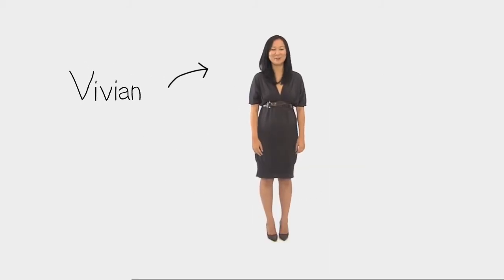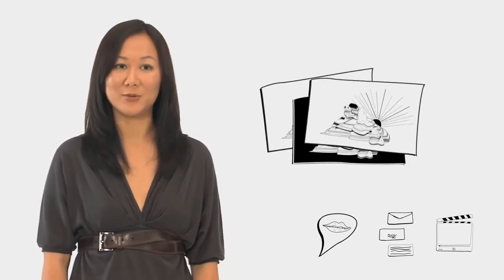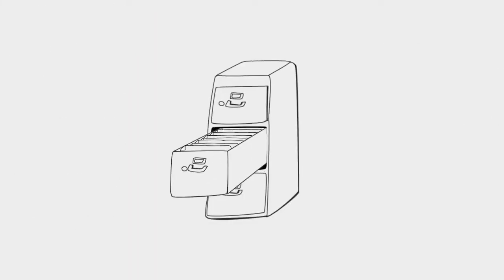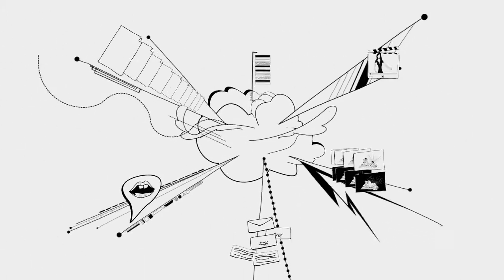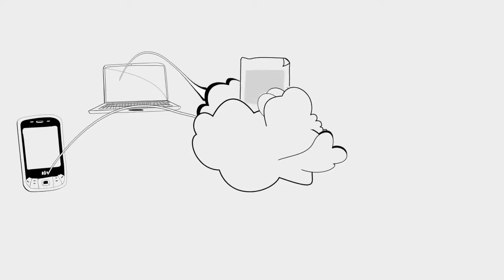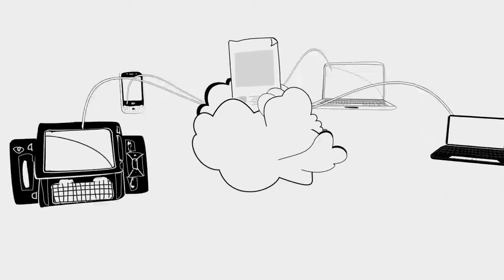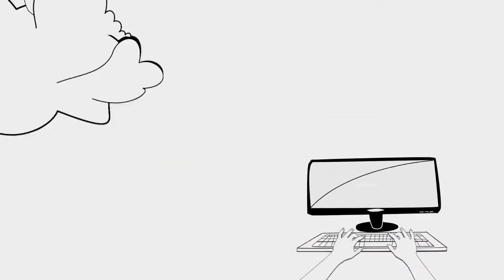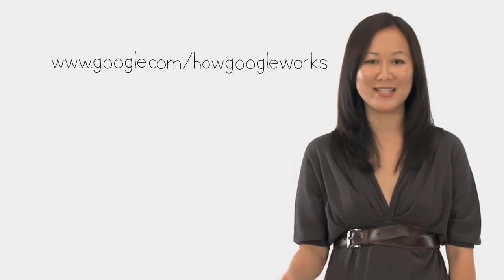How G Suite Works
If you want further information on formulating a successful move to a mobile plan, then please

Webster Consulting, Working with individuals or SME business for all their technology needs.

Moving to the Cloud? We Make it Happen

Cloud computing is the phrase for web-based software you can use anywhere you have an Internet connection. We explain how the cloud works and why it's the easiest way to be productive wherever you are.

I'm Vivian Leung and I work at Google. Today, we're here to talk about Google Apps,
0:07which, if you're not familiar with it, is our online suite of communication and collaboration
0:11tools. I think here at Google, we've been looking at ways people work with each other,
0:15communicate with each other. And we've found that most of the time, we're pretty attached
0:19to our own computers or hard drives. And being an Internet company, we figured there must
0:23be a better way. And one of these ways is what we call Cloud Computing. I know it sounds--it
0:27sounds a little bit geeky, but it's really not that complicated. Basically, all of your
0:32files and all of your information, even all of these programs that you use are all stored,
0:36you know, online or in the cloud, as we call it. That means you're not attached to any
0:42single computer or hard drive. All you have to do is be connected to the Internet and
0:47you can access these programs and files from anywhere in the world. Let's use an example.
0:51So, I'm in New York and my coworker is in San Francisco and we need to work on a presentation
0:56together. In the old way, we would've created a presentation, emailed as an attachment and
1:00sent it back and forth, back and forth, until we were done. But with Google Docs for example,
1:05I can create a presentation online, share it with my colleague, and we can actually
1:09both edit it and make changes at the same time. And we're working on the same actual
1:14doc, so there's no version control and there's no attachments. There's only one copy of any
1:19file that you work on. That means you can be accessing your information and working
1:23with other people from any computer. In fact, you can actually connect to it from any devices
1:27connected to the Internet, so, smartphones, netbooks, laptops, you name it. And there's
1:32nothing to download or install, you just get online and off you go. I hope this video has
1:37been helpful.